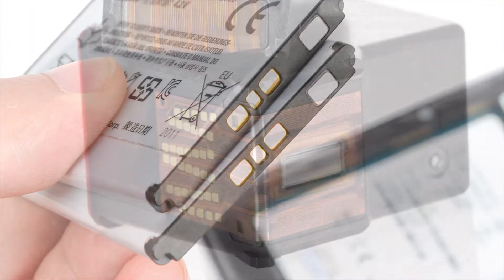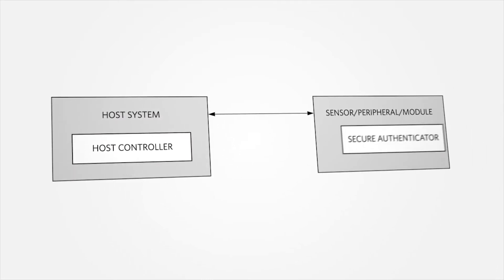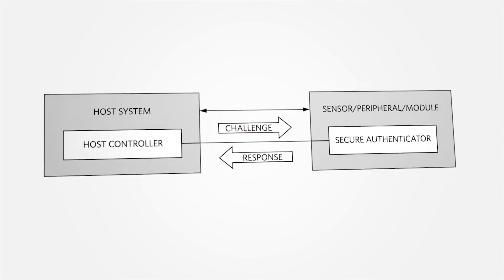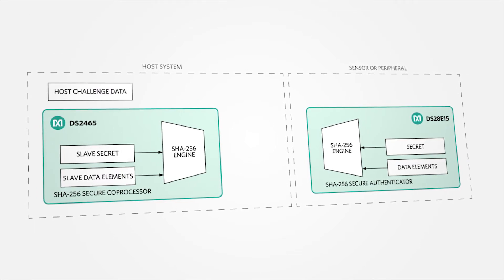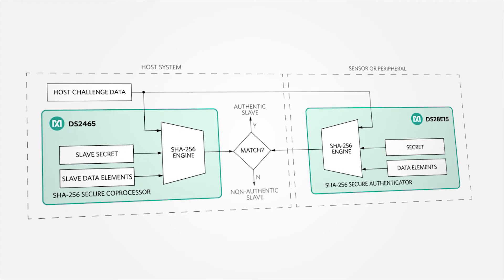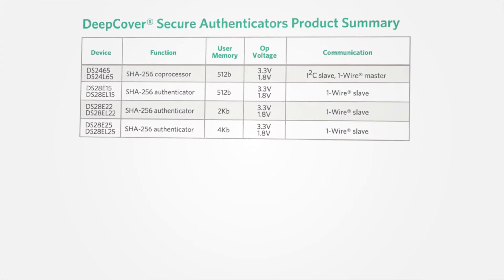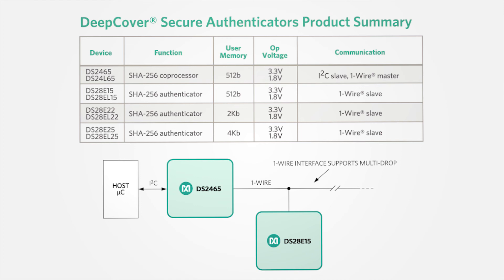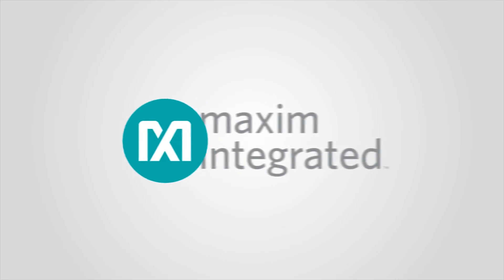Add Counterfeit Protection with Maxim's DeepCover® Secure Authenticators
Explore new breakthroughs in hardware-based counterfeit and IP authentication, courtesy of Maxim’s proprietary platform. Includes a deep dive into both traditional authentication methods and DeepCover’s much more comprehensive SHA-256-based approach.